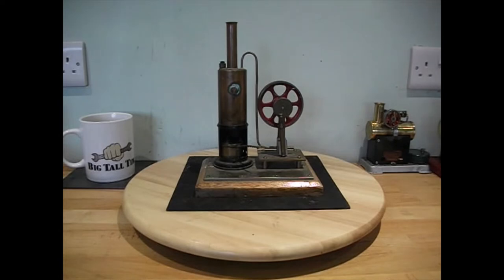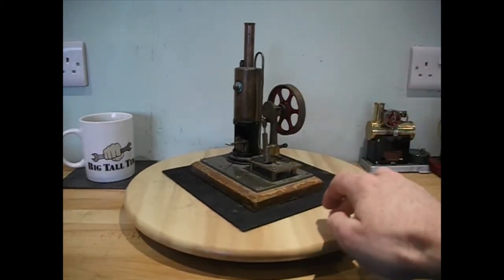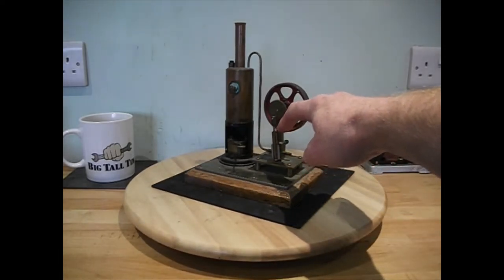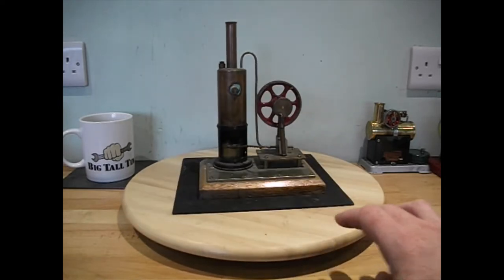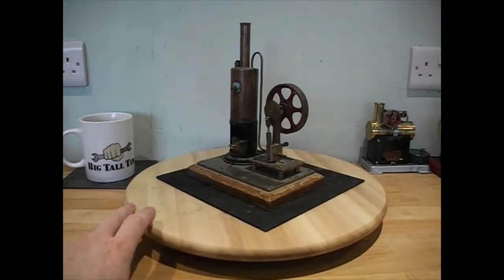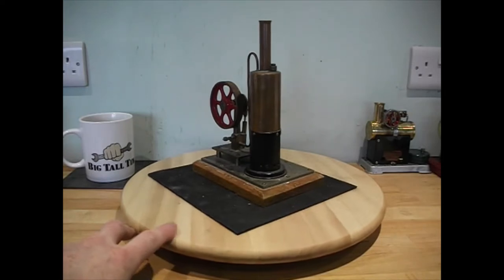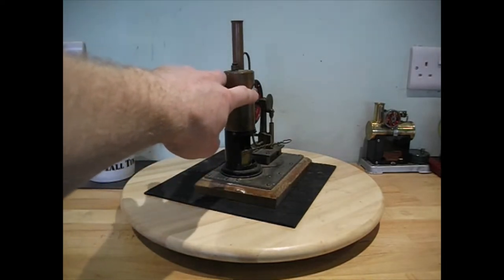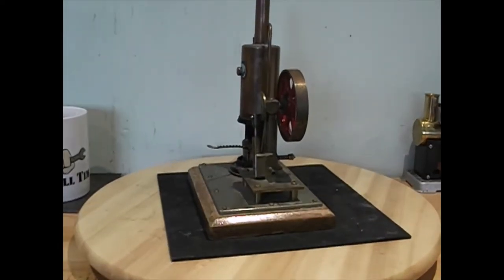How DO you restore a model steam engine? 🤔 Handmade Non Production Model!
Restoration for fellow YouTuber @UKscalemodeller of his live steam model - built as one of a pair by his Dad somewhere in the mid 80s; This video shows the restoration process and troubleshooting steam up.